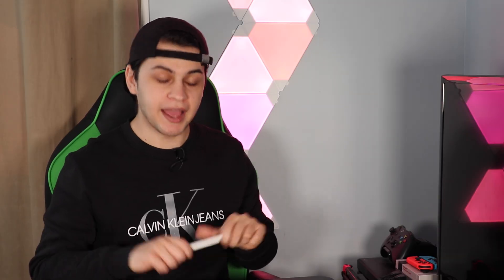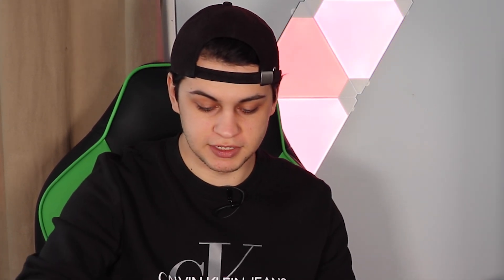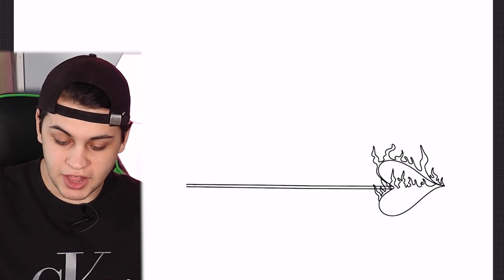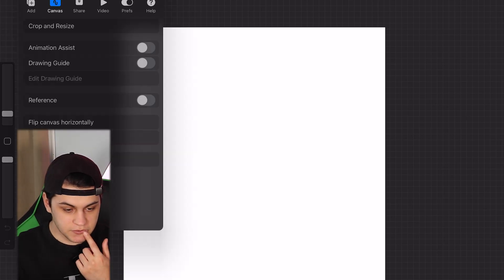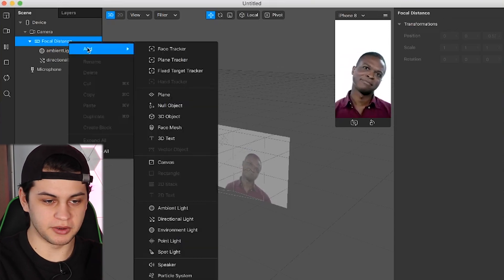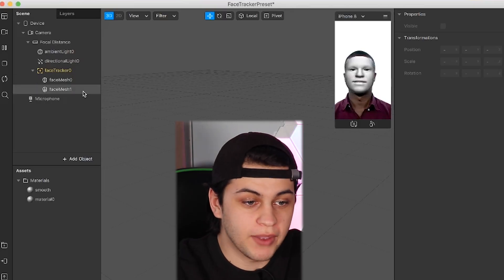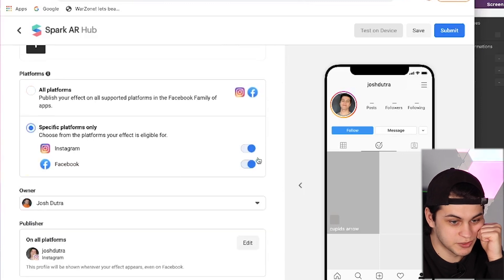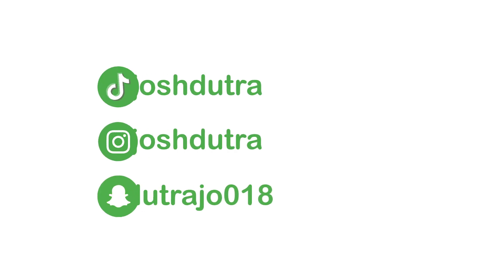How To Get Your Procreate Face Filters On Instagram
time stamps
4:36 Import Your Filter On Spark Ar
7:11 Upload Your Filter To Instagram

Hey doods! Does anyone read this? If you do comment “shhh!”

LOOK! The MERCH is here!

I’m on Cameo!